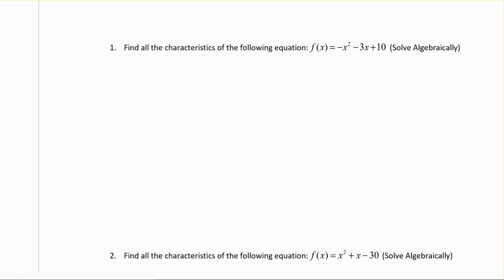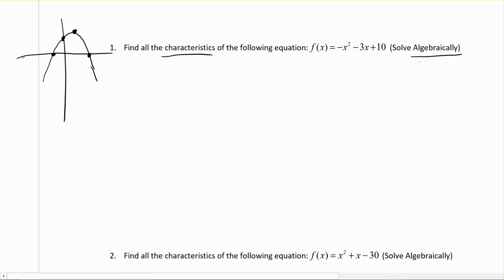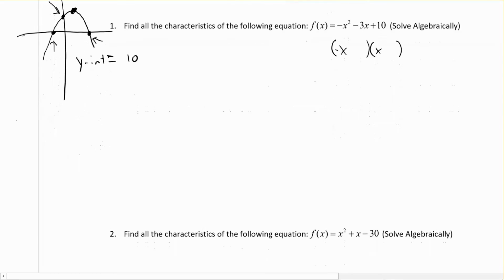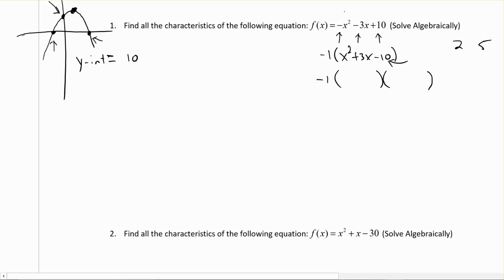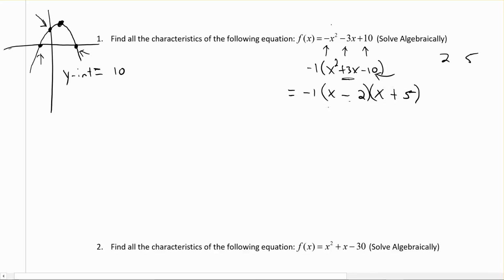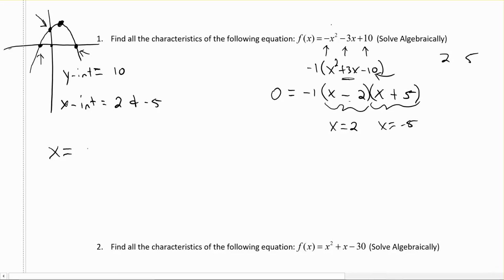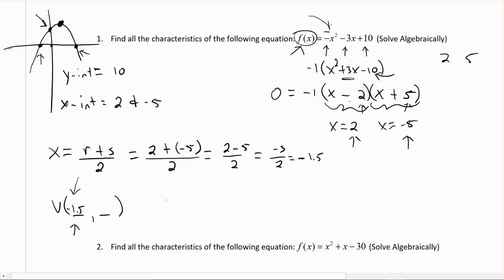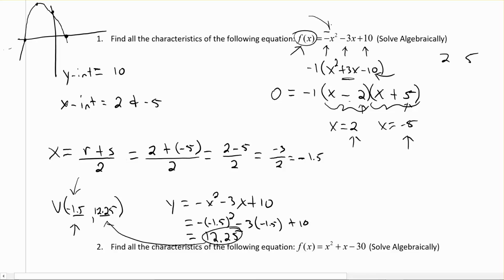Math 20-2 6.3 characteristics algebraically